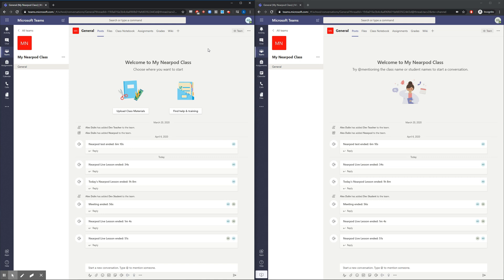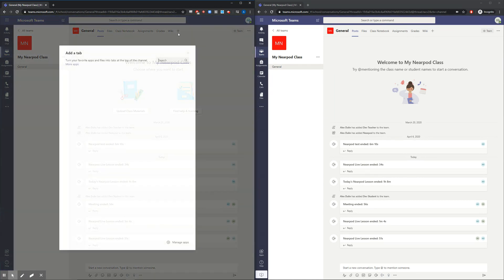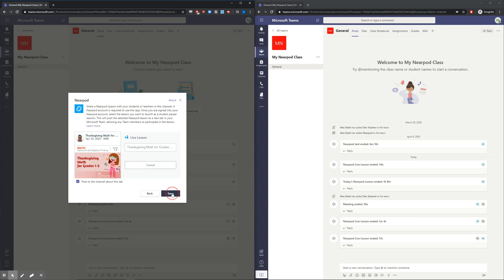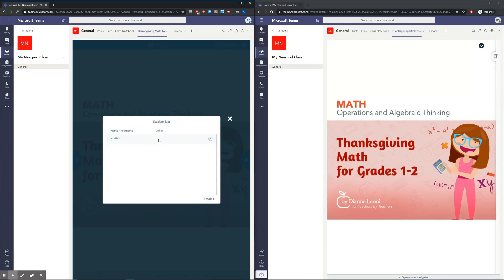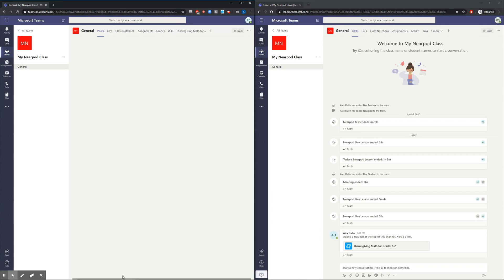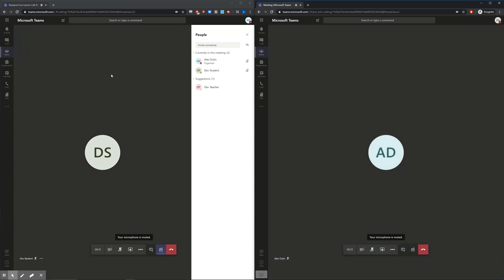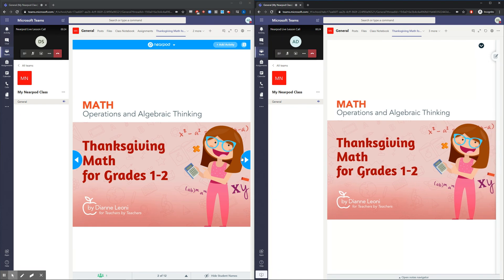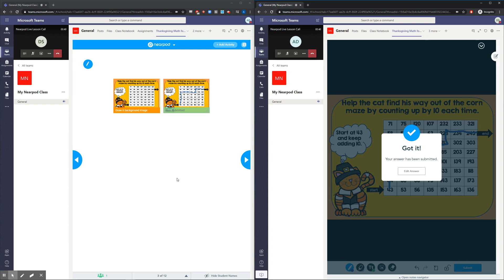How to use Nearpod's Live Lesson mode with Microsoft Teams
Our Nearpod integration for Microsoft Teams now offers Live Lesson capabilities in addition to Student Paced mode.